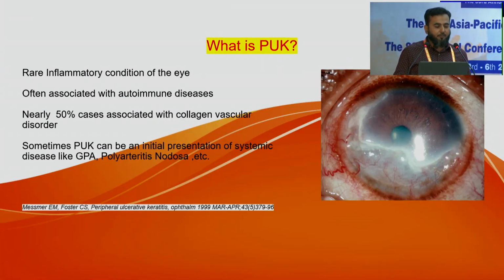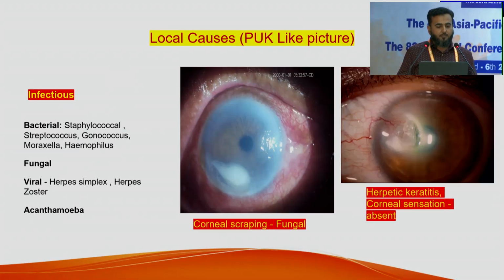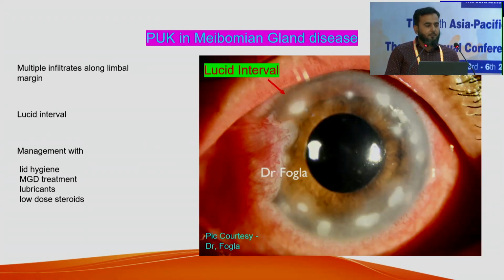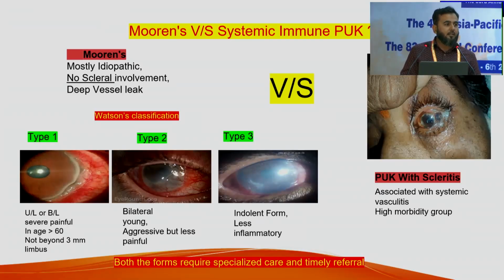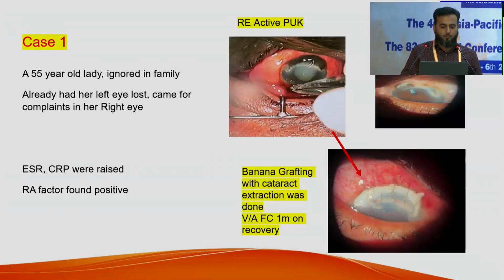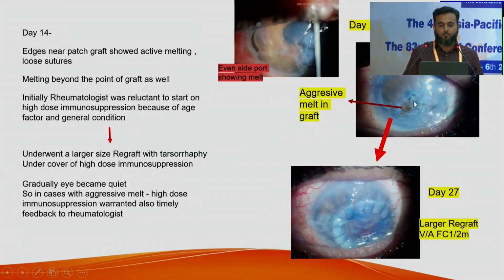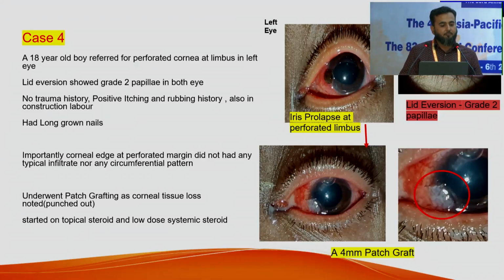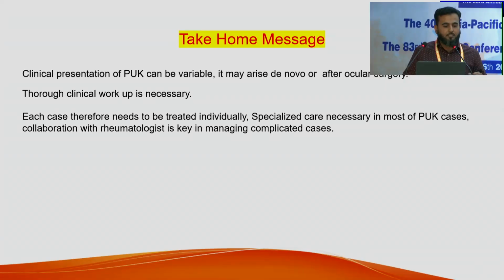AIOS2025 GP143 T Dr Murtaza HUSSAIN Peripheral Ulcerative Keratitis Infectious and Non Infectious